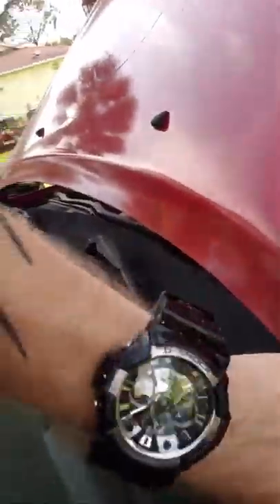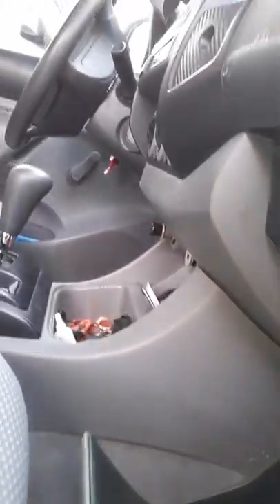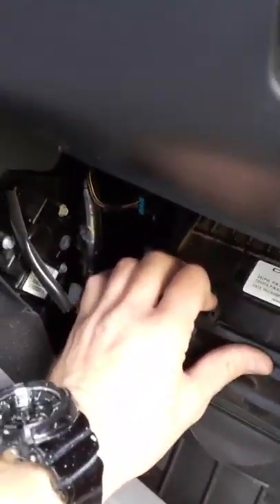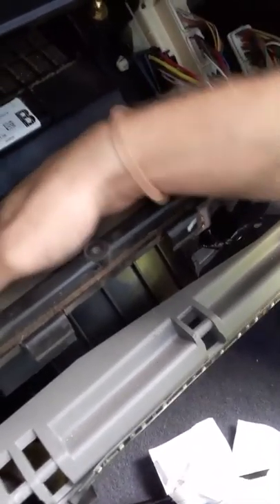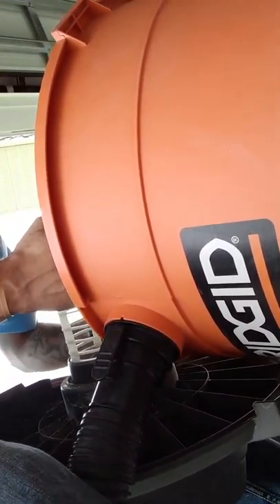Why is my ac making so much noise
Cleaning out the blower motor in a 2006 Toyota Tacoma.